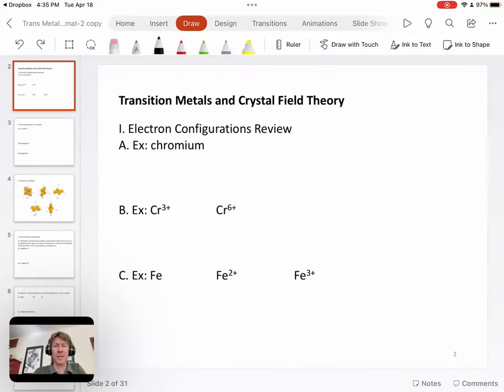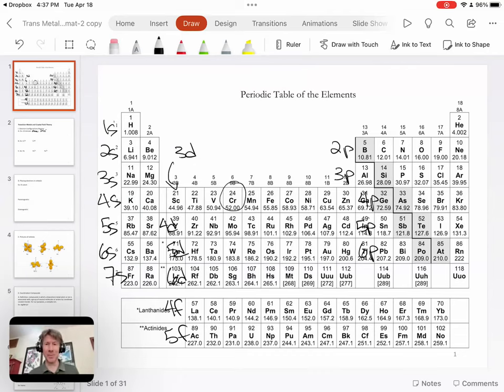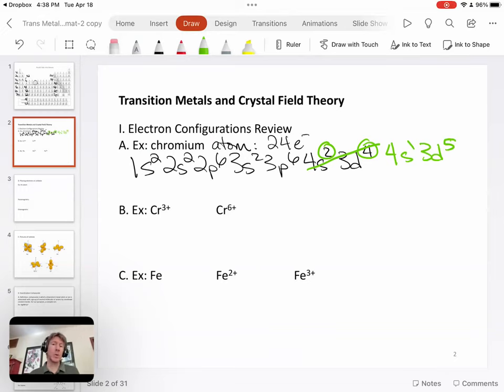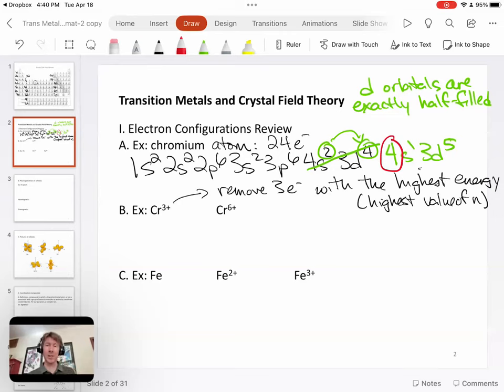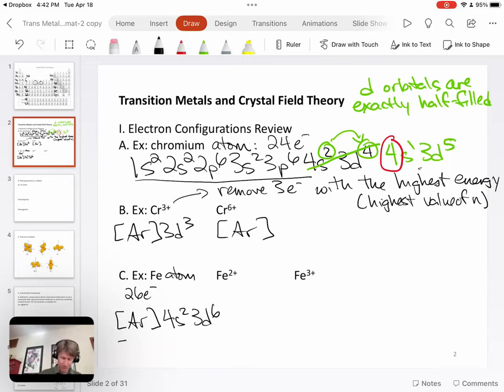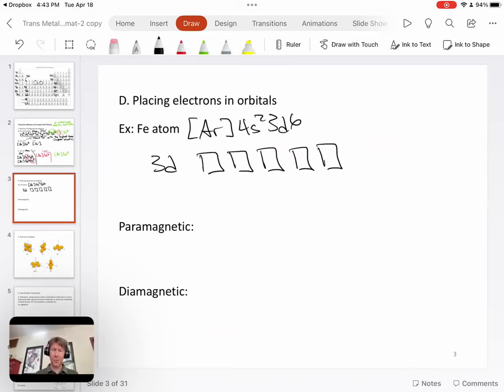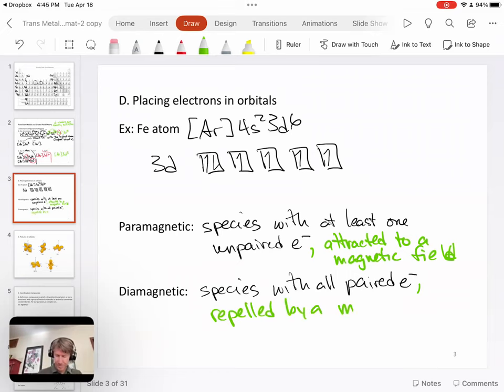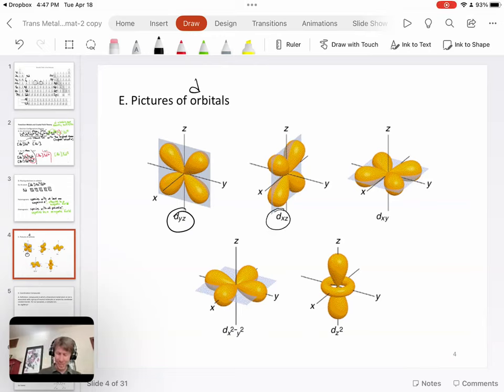Transition Metals CFT p1-4